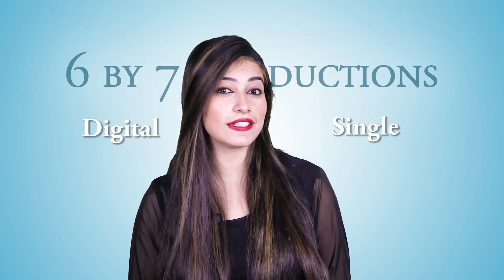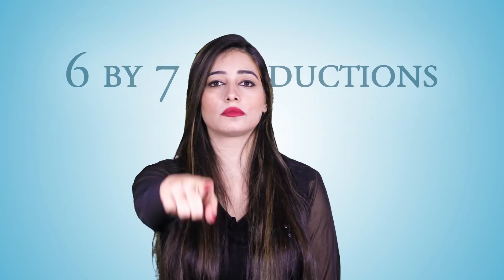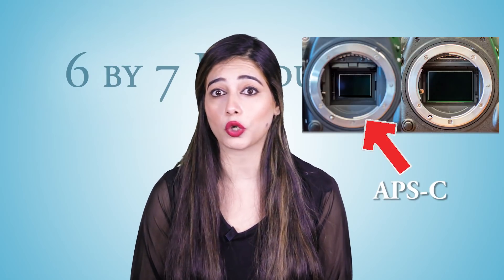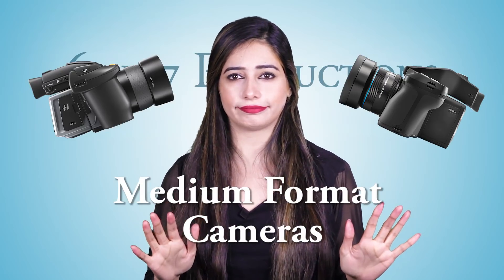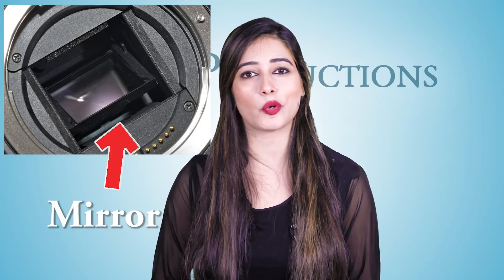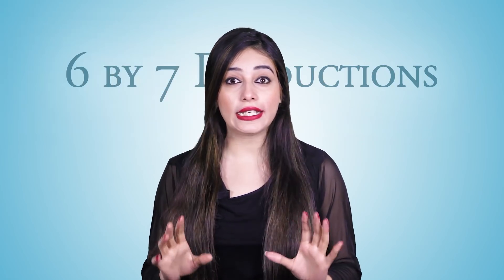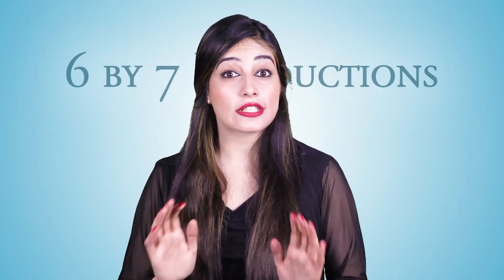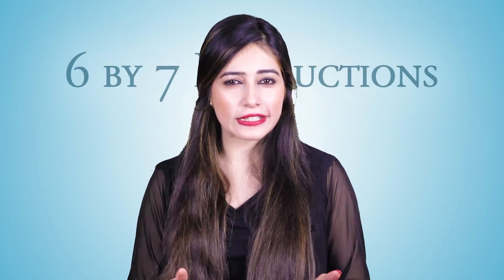Types of Cameras: Photography - EP 2 Urdu/Hindi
Photography is a great way to tell stories or to sell products, and with photography, we capture everlasting moments to share with others. This is episode no. 2 of 6 episodes of a small season, a guiding tour towards core concepts of photography.

The fun courses will help you learn things you need to know before starting photography. In this episode, we will cover information regarding types of cameras.

This course is designed for people who want to start out photography, but no matter where you are in your photographic journey, it's a great resource for learning more.

Best and Cheapest Auto Focus 50mm Lens with 1.8 Aperture:

Best and Cheapest Auto Focus 50mm Lens with 1.4 Aperture:

M42 to EOS EF Lens adapter (to use old manual lenses)

photo editor | photo collage | picture editor |